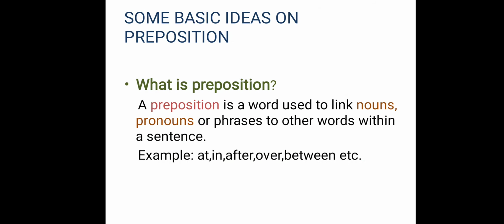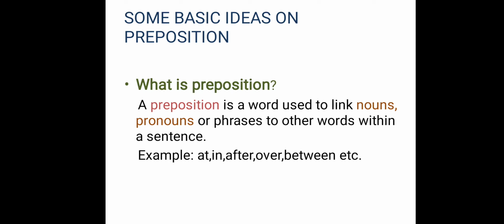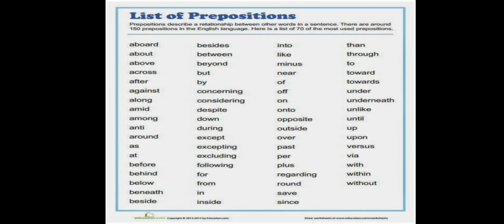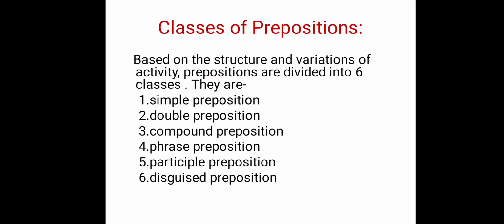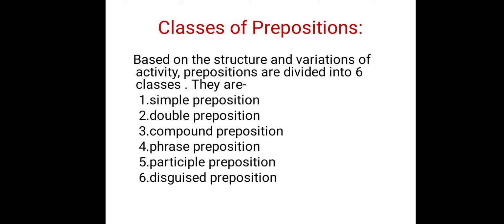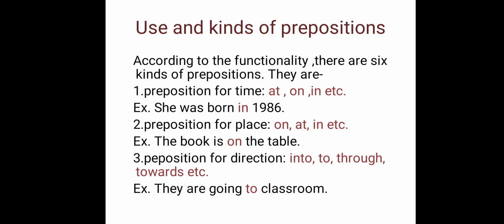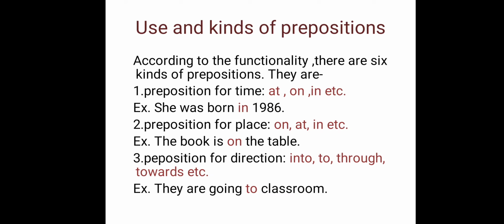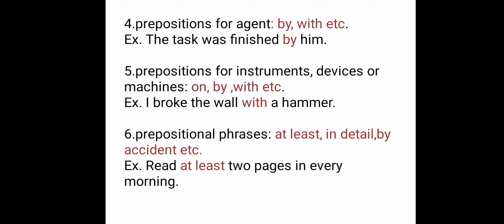Use_of_common_prepositions prepositions_classes prepositions_types basic_ideas_on_preposition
Preposition is one of the most important parts of speech in English language. It acts as a 'glue' in a sentence. It helps to establish the proper meaning of the language.

After watching the video you will have the basic ideas on preposition.